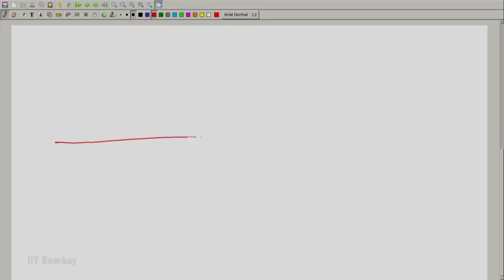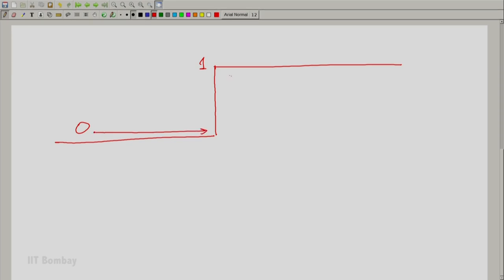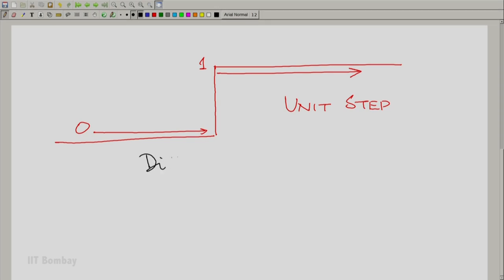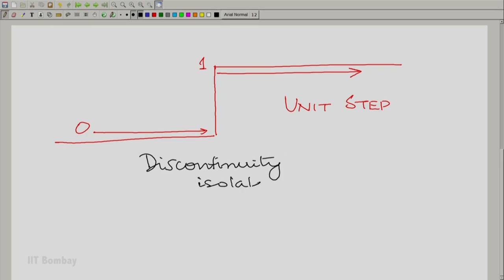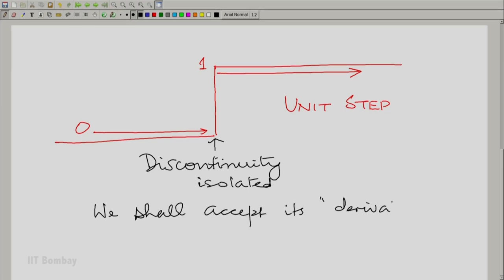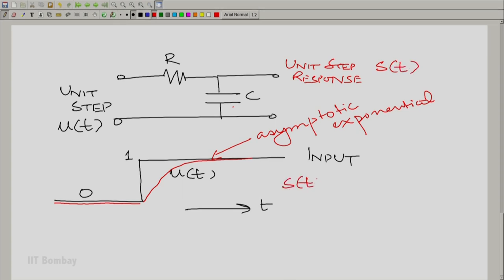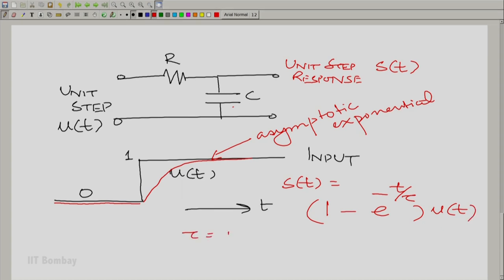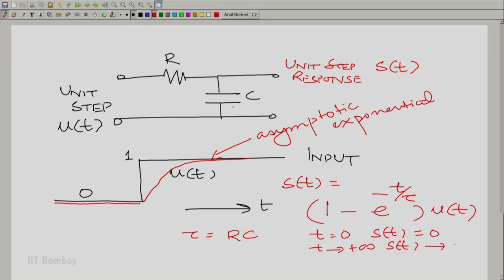EE210x S117 Taking the Derivative of a Unit Step Actually